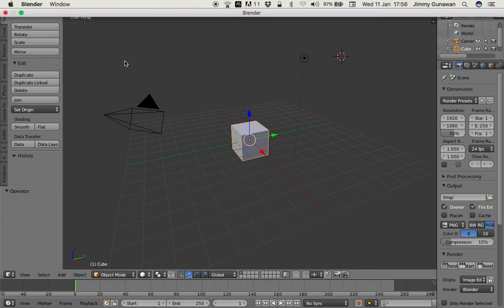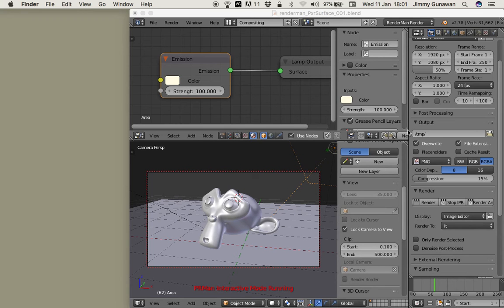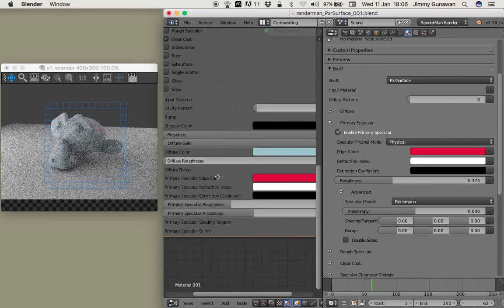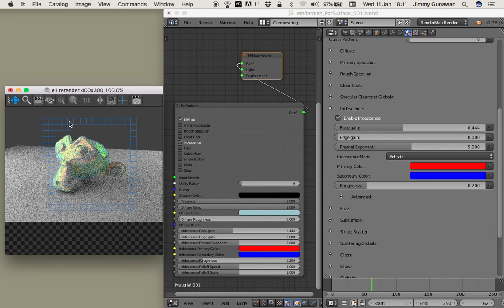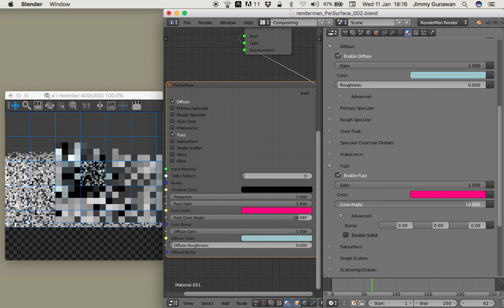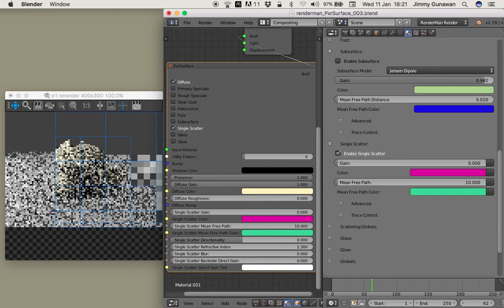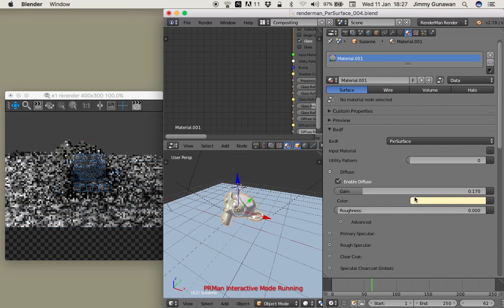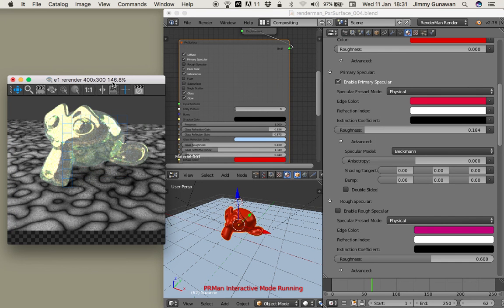BLENDERSUSHI / PxrSurface Exploration 001 (LIVENODING243)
PxrSurface is one HYBRID surface material in Renderman, one of my instant favourite shader because it can almost covers all kind of Surface that you can find in real world.

In the past, we used to fake thing using all sort of way to get a certain material, whether starting from Phong or Blinn or Lambert.

This one hybrid Material node provides us with Diffuse, Specular, Iridescent, Subsurface Scattering, Clear Coat, Glass and many more and in details. They just blend and mix together, reacting to light and texture.

I wish Cycles has its own hybrid material, maybe in near future.

That's my first exploration about this Pixar hybrid surface. My suggestion is to give this a try yourself :)